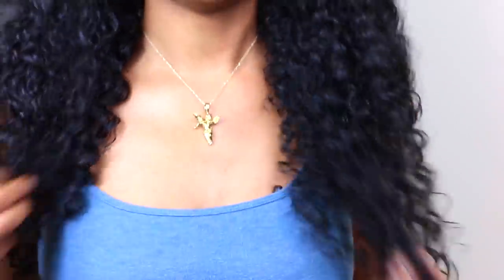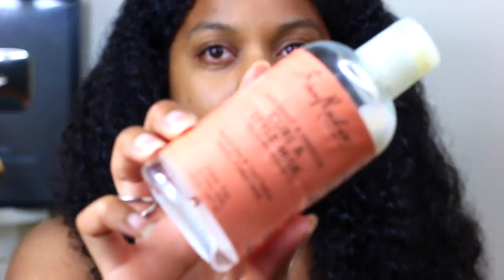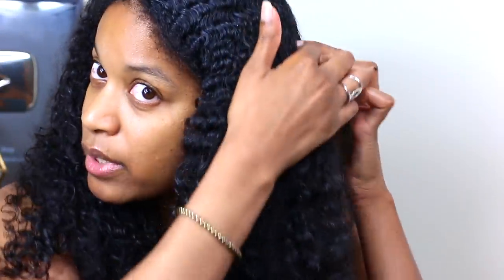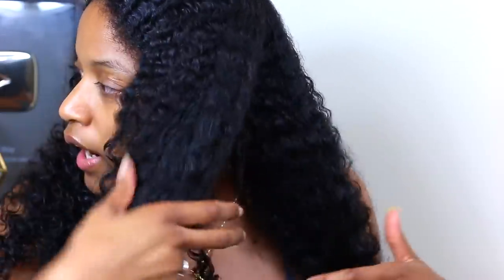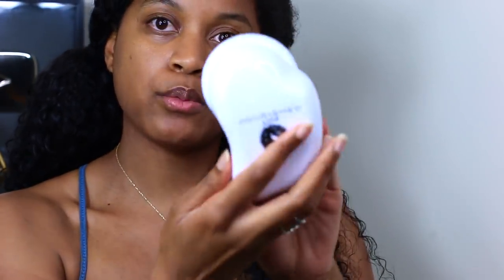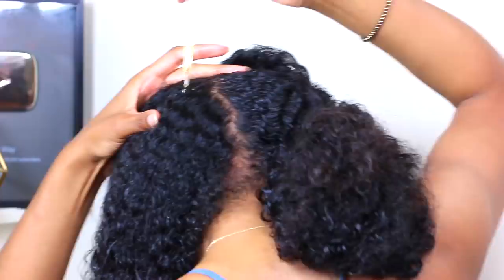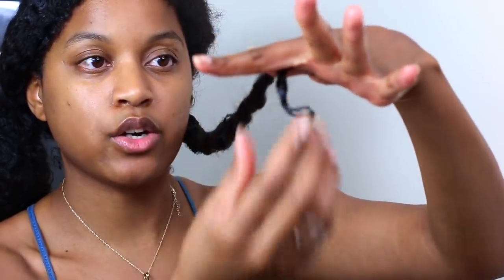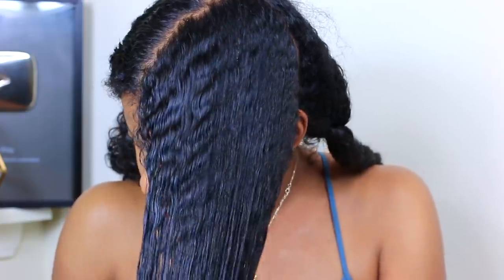MY NIGHT HAIR ROUTINE FOR FAST GROWTH + MOISTURE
Products used

Hi guys today I’m showing you my naturalhair routine focusing mostly on hairgrowth and moisture